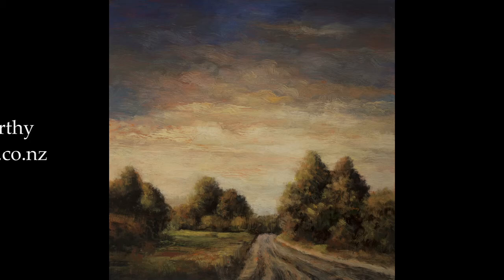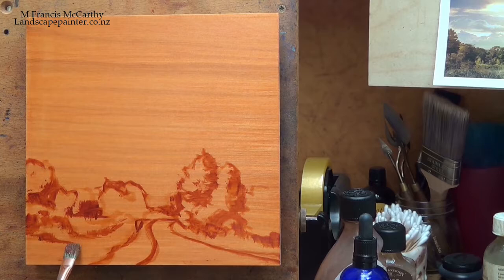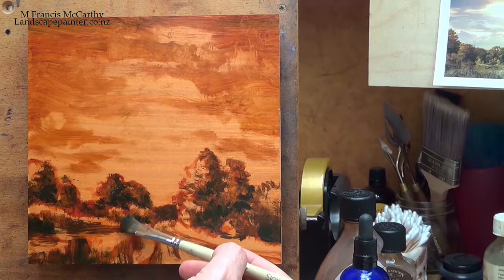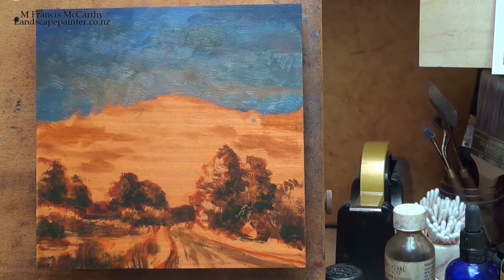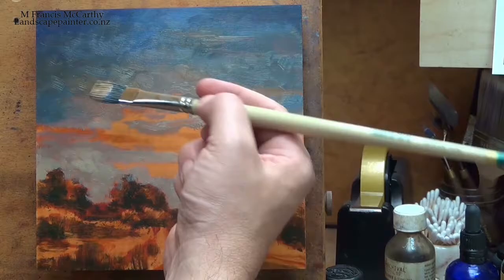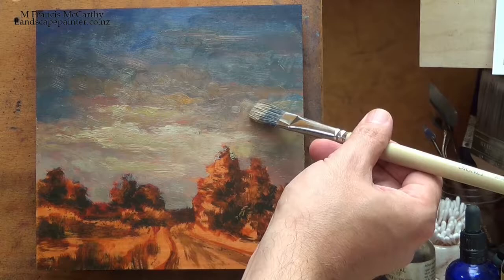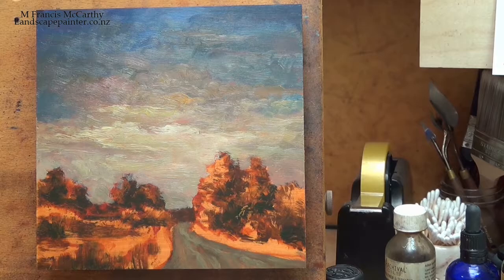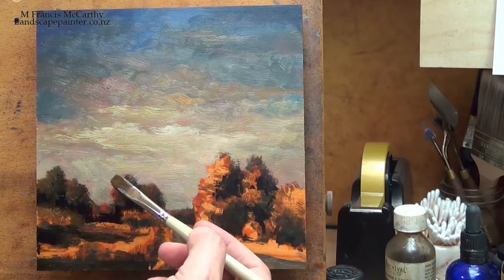Russell Road 8x8 Tonalist Landscape Oil Painting Demonstration